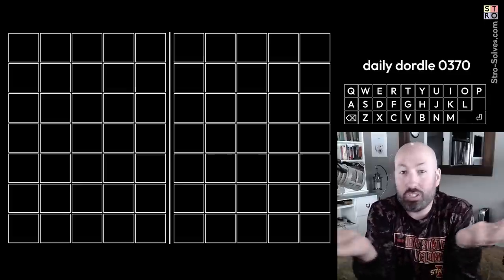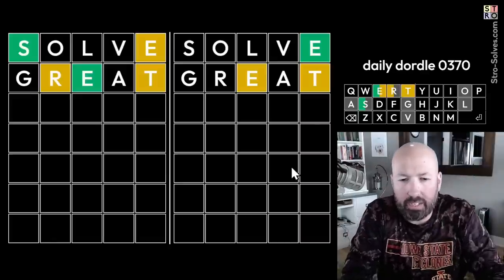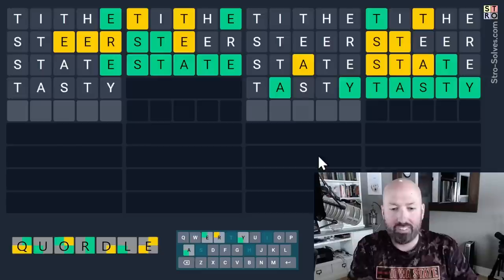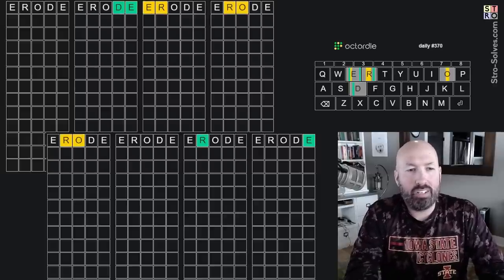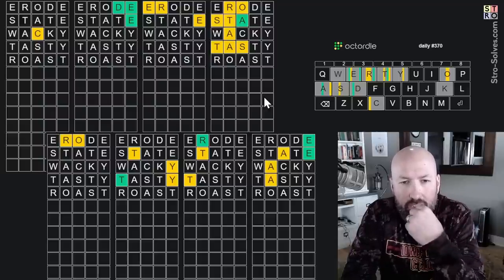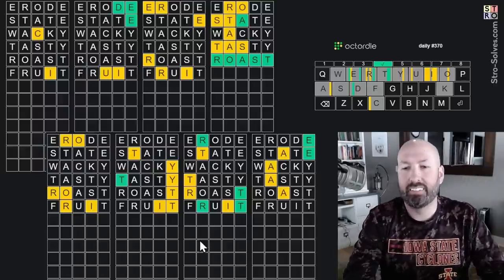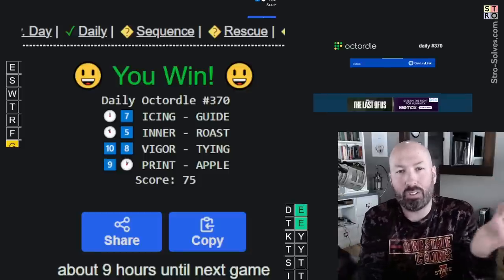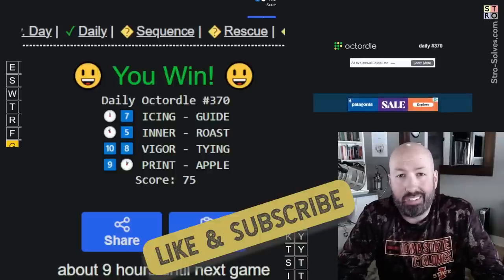Can I SOLVE all 14 of these wordles on National Puzzle Day?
I'm Scott Strosahl, and today I'm solving the Dordle, Quordle, and Octordle for January 29th.

Dordle is like wordle times 2, Quordle times 4, and Octordle times 8!